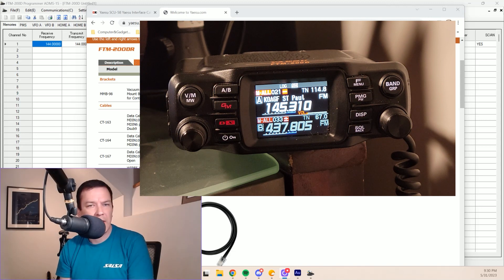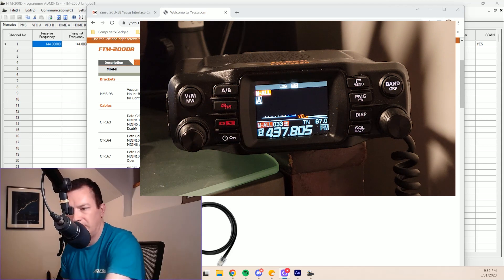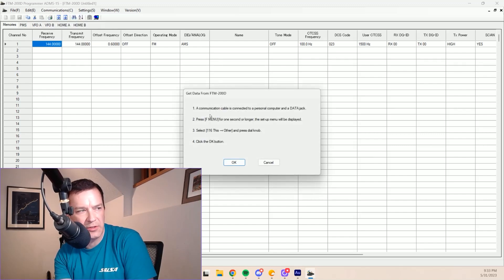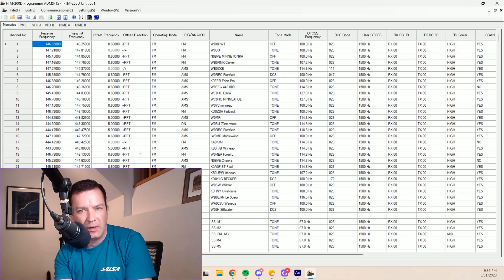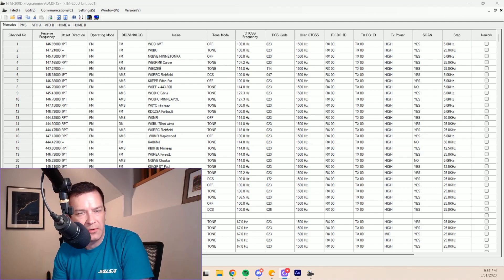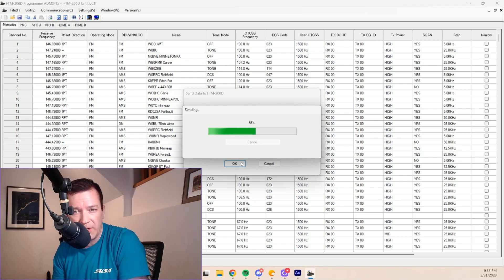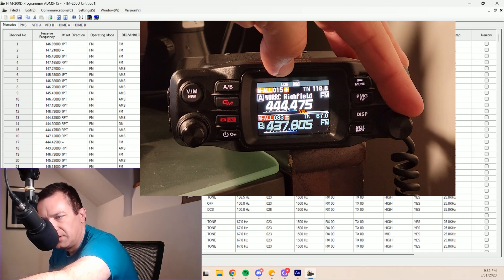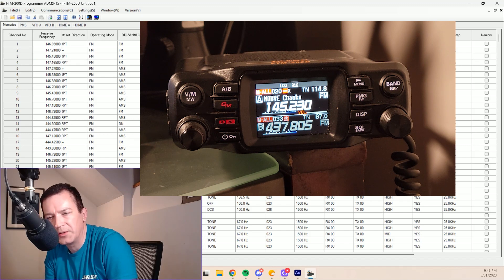Yaesu FTM Radio No Memory Bank Solution?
Yaesu FTM line of radios pack a lot of value into a robust but small form factor.